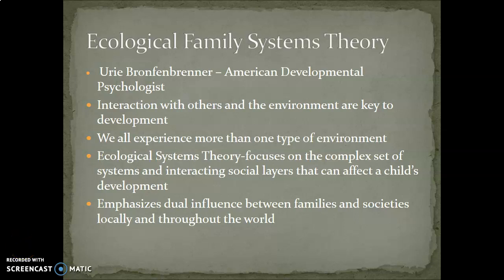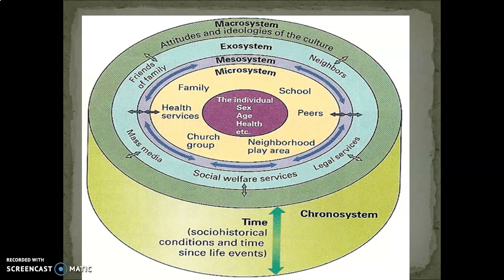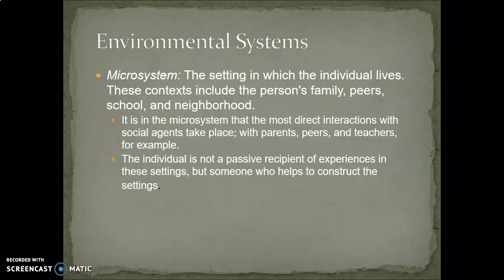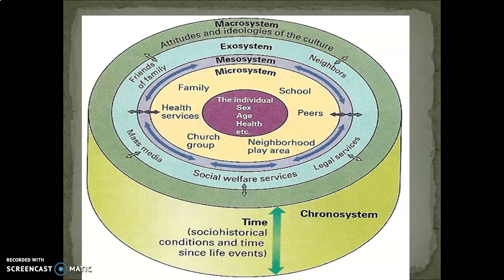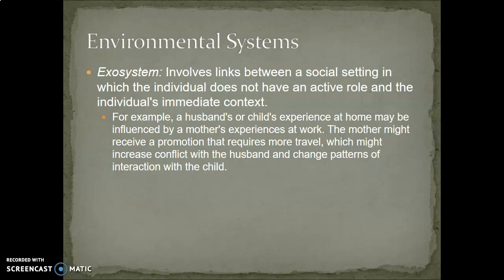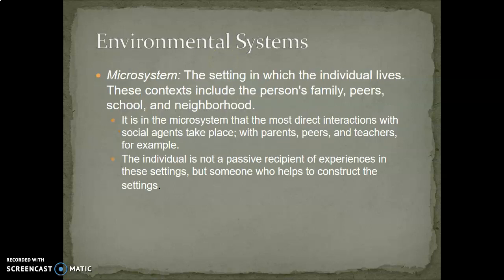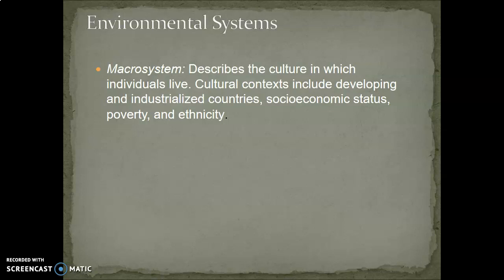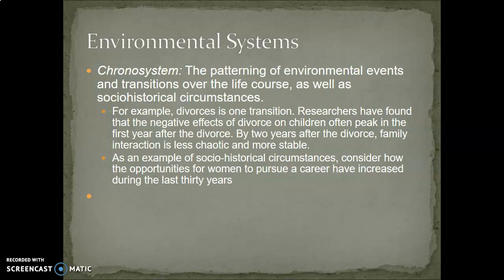CD 30 chapter 1 ecological theory